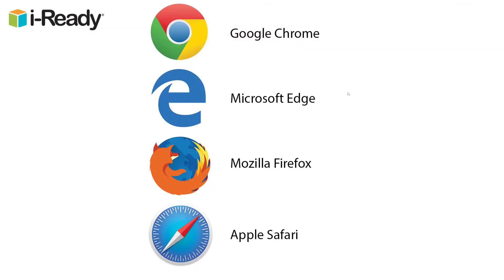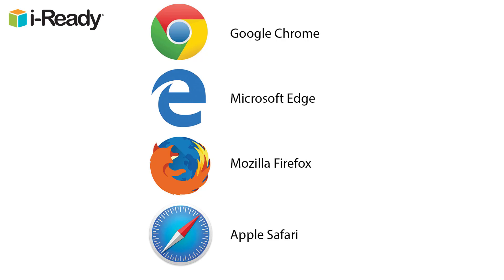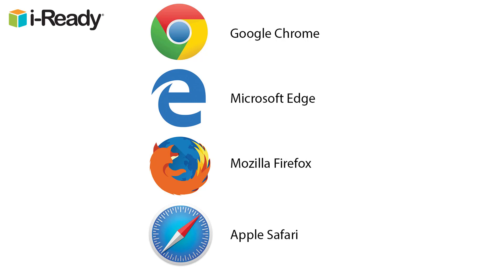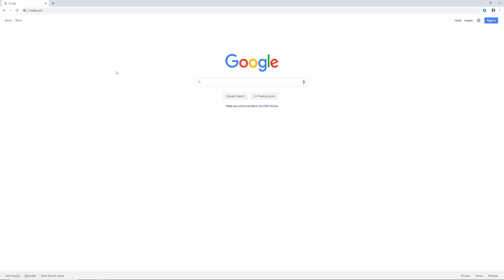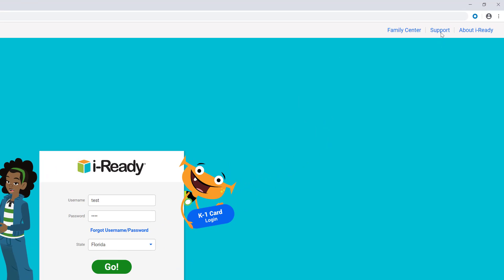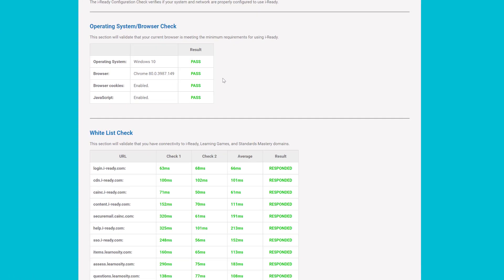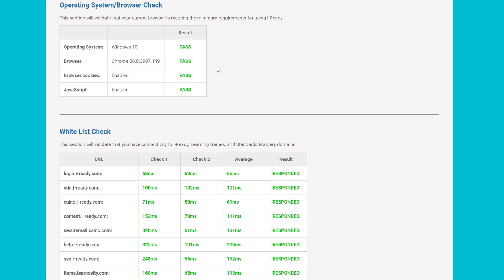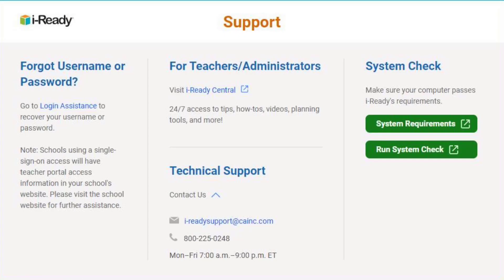i-Ready Technical Support: Check which web browser and version you're using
Need to check which browser and version you're using to complete an i-Ready lesson? The I-Ready Technical Support Team will walk you through how to check which browser and version you're using.